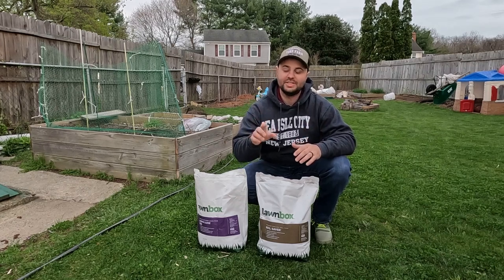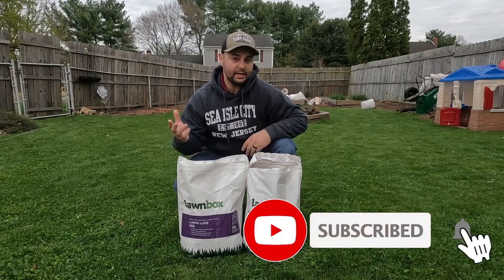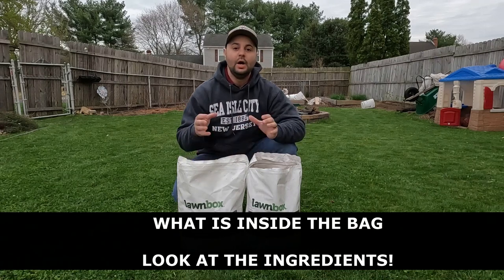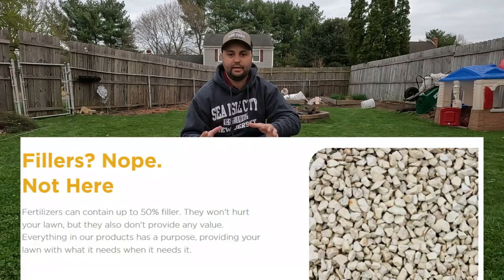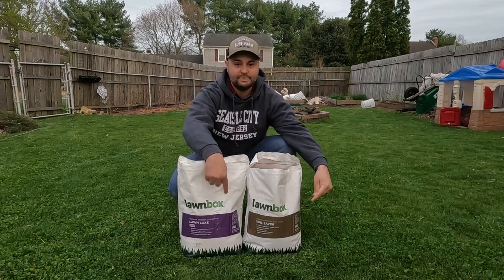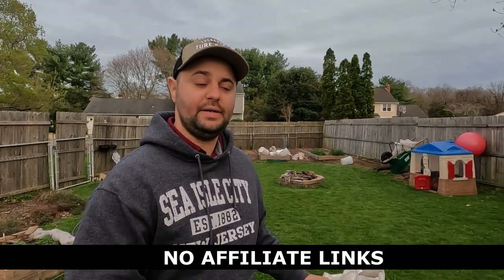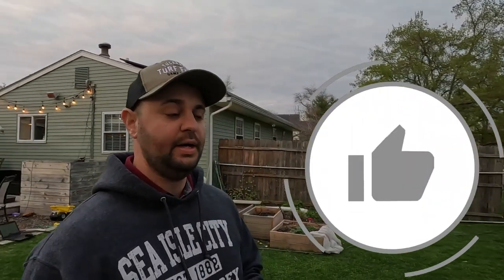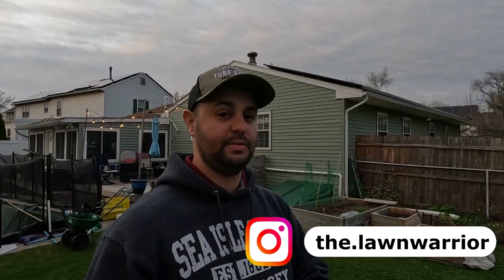Organic Fertilizer, 100% ORGANIC Fertilizer, OMRI Listed